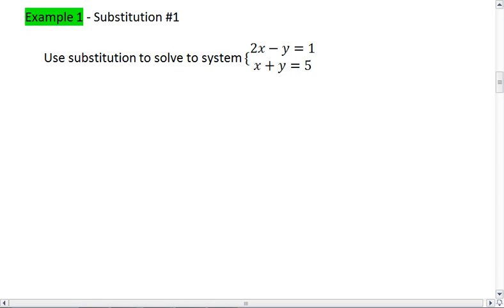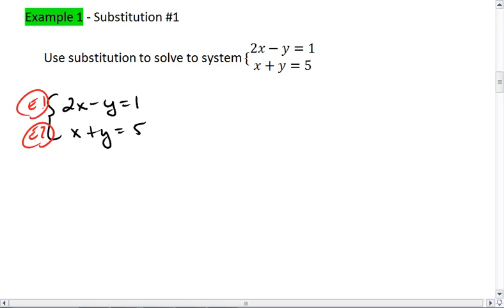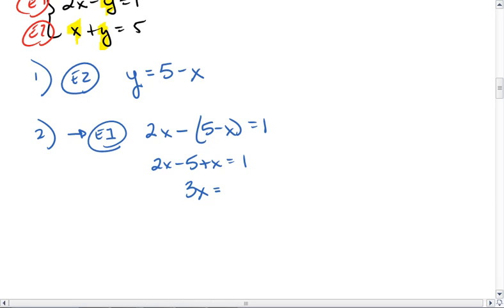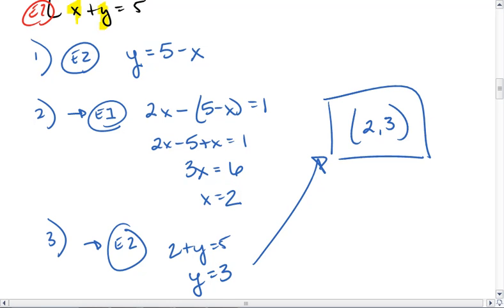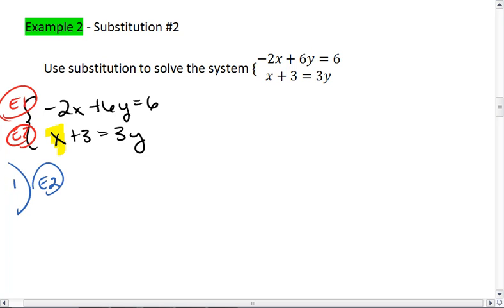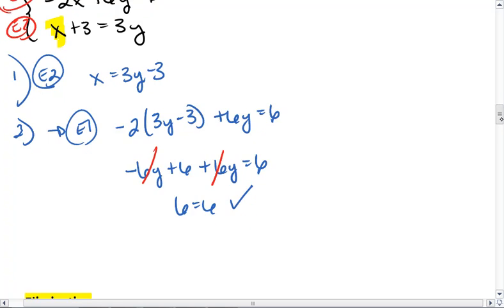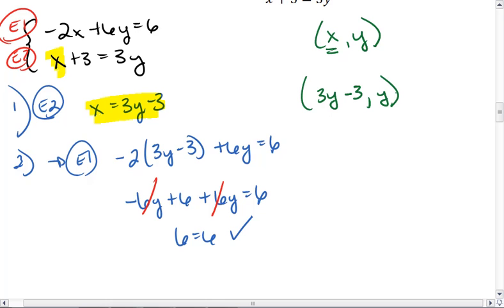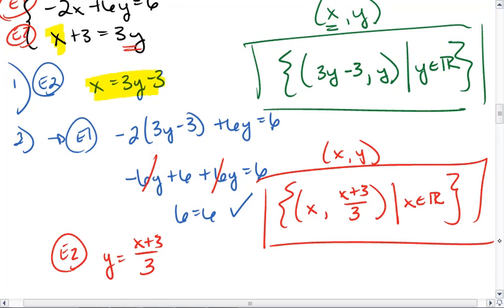PC 10.1 (2 of 6) Systems of Equations, Substitution Example.mp4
Example of solving systems of equations with substitution.